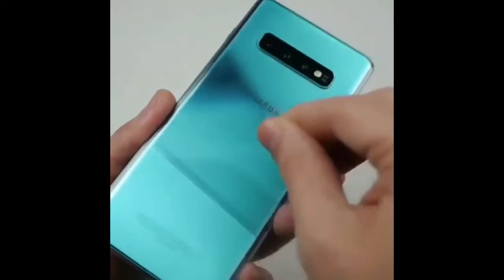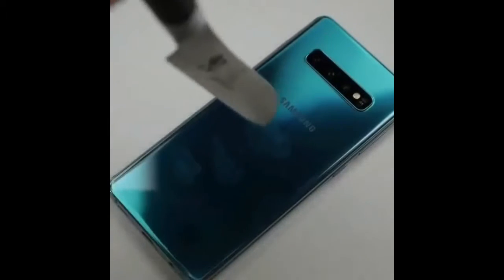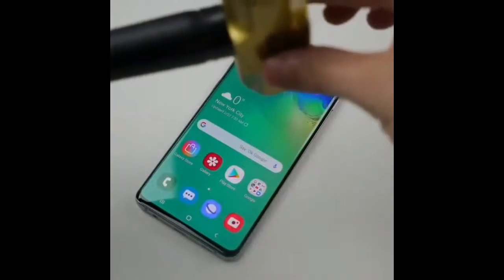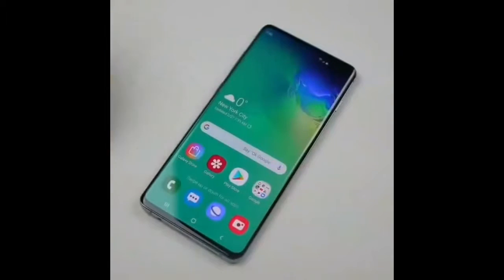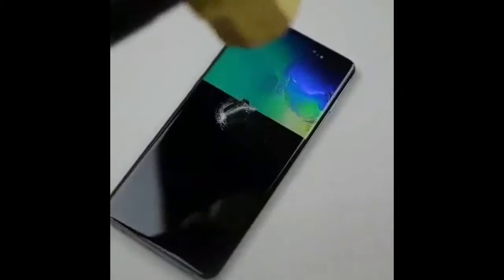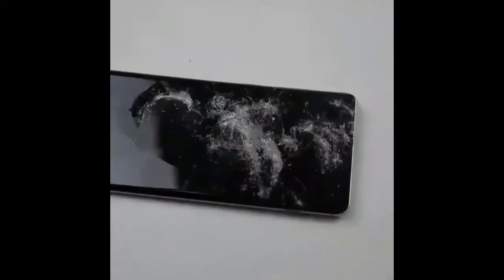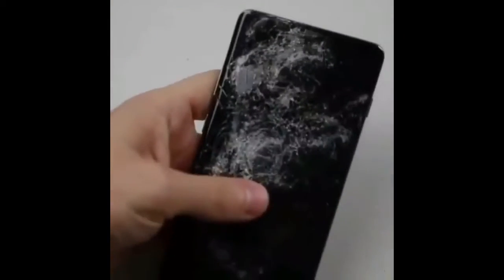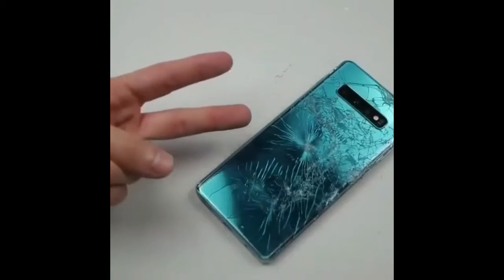Samsung Galaxy S10 Plus & S10 Plus 5g Complete Review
this video is all about new samsung galaxy s10 plus 5 g
for more watch video till end